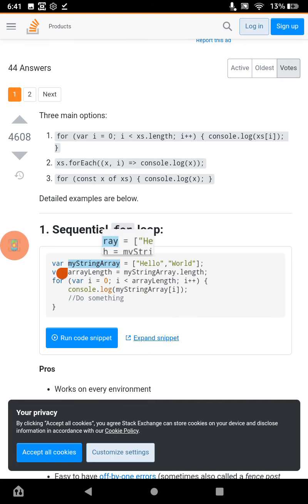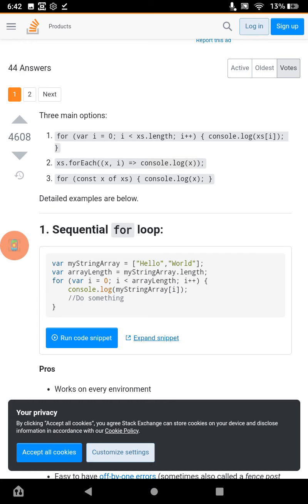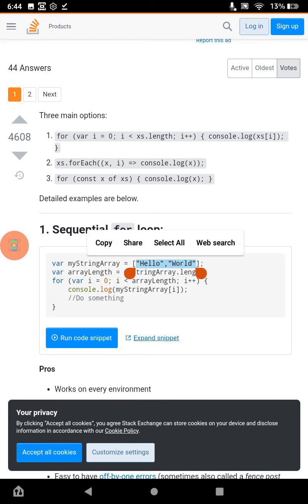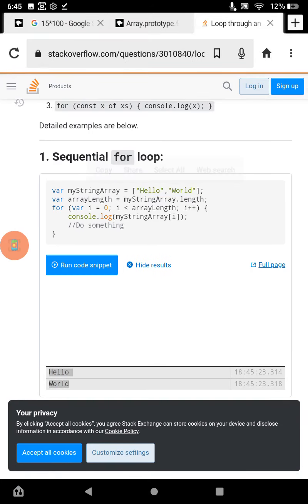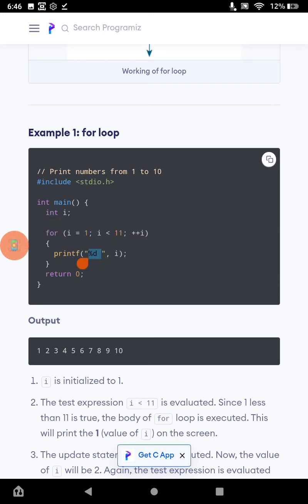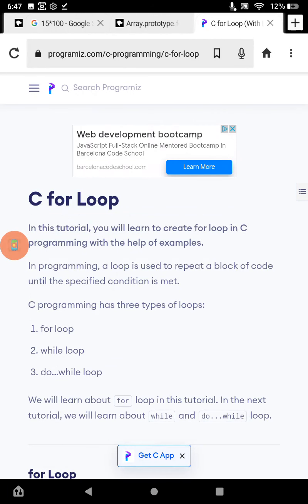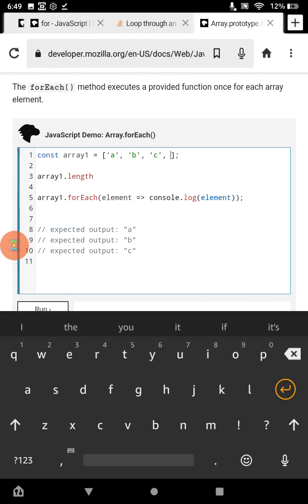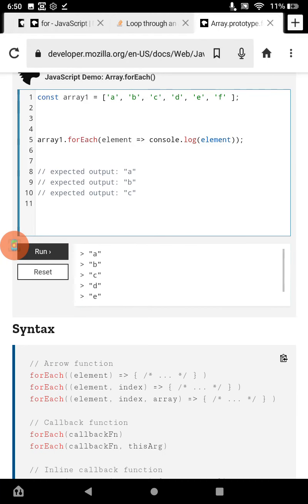for forEachImplicit Array Length Inflation Cross Compiling Introduction To Dynamic Programming_02